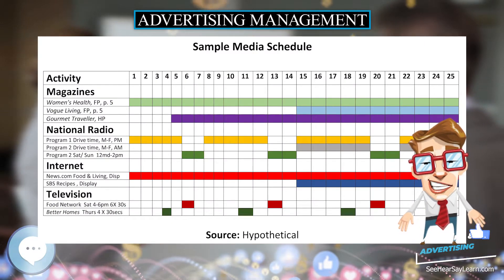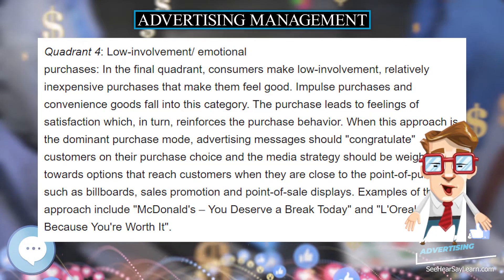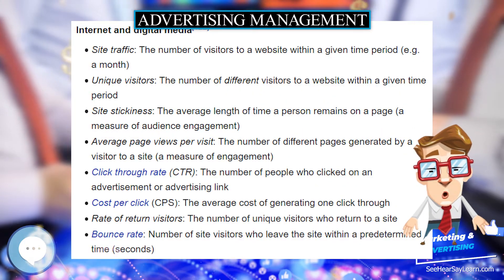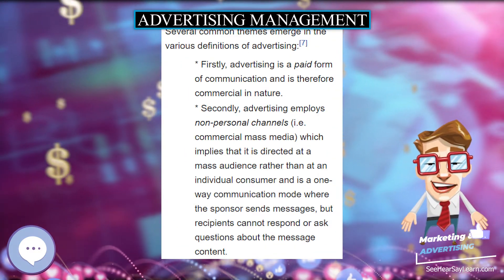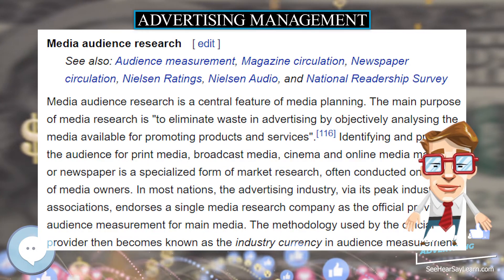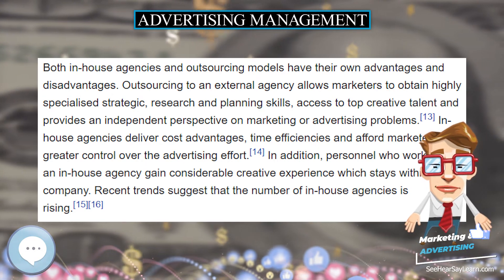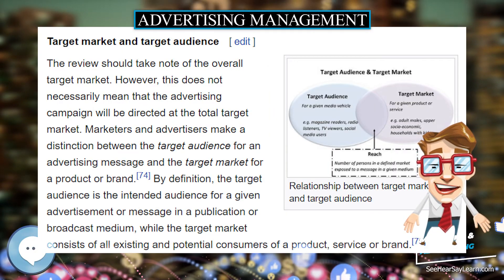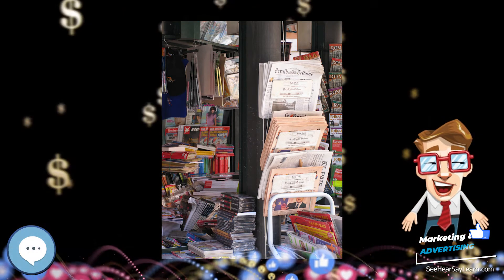Advertising management 💲 Marketing & Advertising💲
Advertising management is a planned managerial process designed to oversee and control the various advertising activities involved in a program to communicate with a firm's target market and which is ultimately designed to influence the consumer's purchase decisions. Advertising is just one element in a company's promotional mix and as such, must be integrated with the overall marketing communications program. Advertising is, however, the most expensive of all the promotional elements and therefore must be managed with care and accountability. Advertising management process also helps in defining the outline of the media campaign and in deciding which type of advertising would be used before the launch of a product.